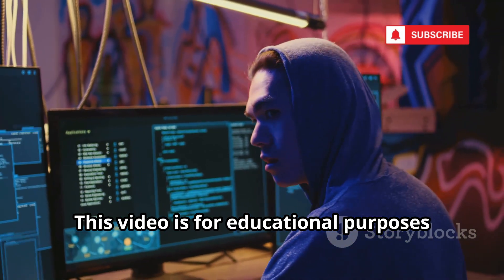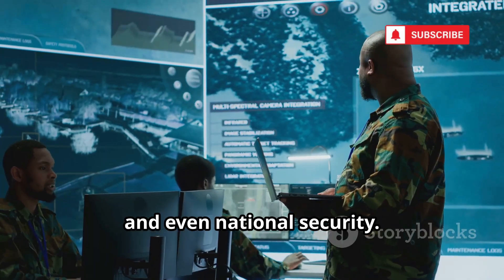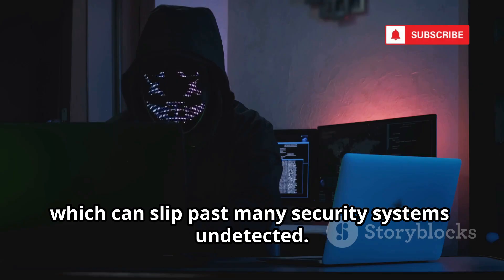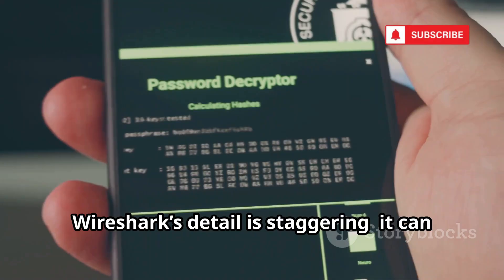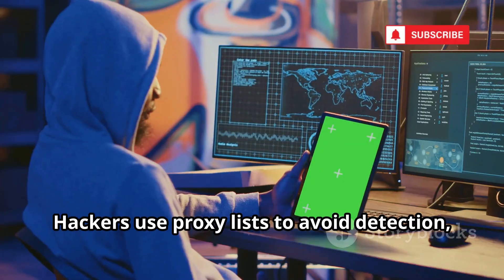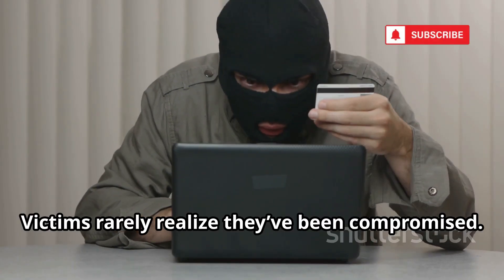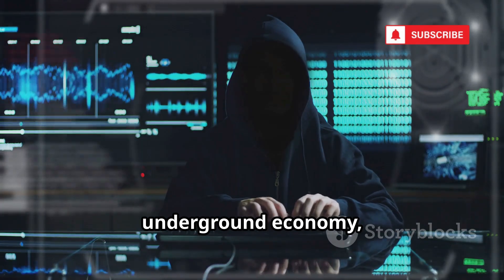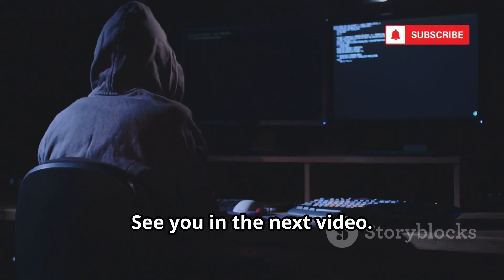Top 10 Dangerous Hacking Tools Used by Dark Web Hackers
Explore the mysterious world of the dark web and discover how essential hacking tools play a pivotal role in modern cybersecurity. In this video, we break down powerful tools like Metasploit, Nmap, John the Ripper, Wireshark, Aircrack-ng, Hydra, SQLmap, SET, Cobalt Strike, and the Tor Browser—exploring their dual use by attackers and defenders alike. Learn why understanding these tools is vital for both personal and organizational security, and how knowledge and proactive defense are key to staying protected in today’s digital landscape.
OUTLINE:
00:00:00
The Most Dangerous Tools on the Internet

00:00:18
The All-in-One Hacking Arsenal

00:01:26
The Digital Scout

00:02:45
The Password Annihilator

00:03:26
The Digital Eavesdropper

00:04:13
The Wi-Fi Key Thief

00:04:53
The Many-Headed Brute

00:05:33
The Database Raider

00:06:07
The Mind Hacker

00:06:43
The Professional's Toolkit

00:07:21
The Gateway to Anonymity

00:08:41
Knowledge is Your Best Defense